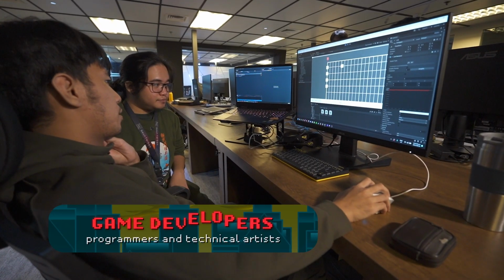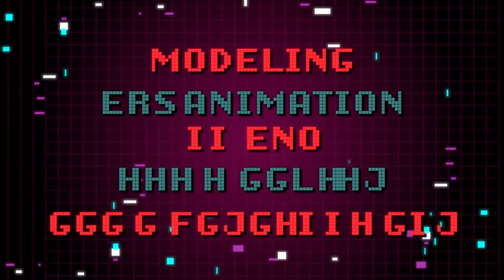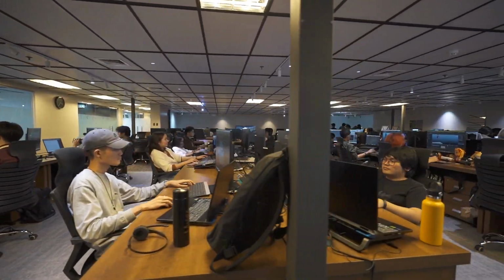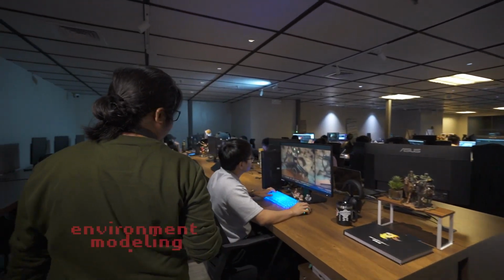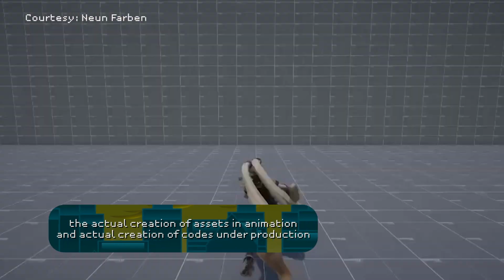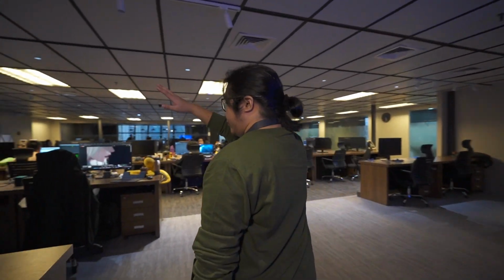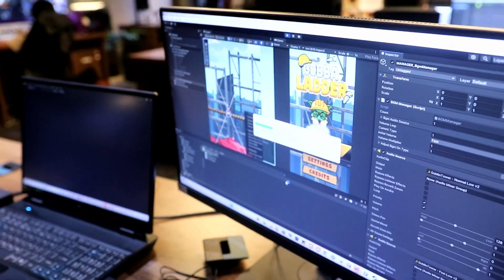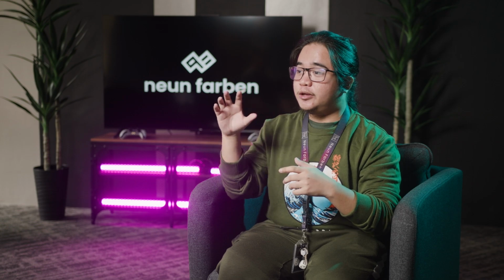Straight from the Expert: How to Become a Game Developer (Part 1)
Are you curious about what happens during game development? In this episode of Straight from the Expert, game developers Carl Bartolome and Jim Aquino of Neun Farben will give a tour of their office and share how they develop games.

Stay updated with the latest episodes of your favorite Kapuso shows online on GMA Network's official YouTube channel!

Kapuso Stream is your newest digital buddy, offering the first continuous live streaming service by  GMA Network, just a few clicks away.

Catch all your favorite Kapuso shows from the morning, Afternoon Prime, and Prime.

For more of your favorite Pinoy shows, watch GMA Pinoy TV, GMA Life TV, and GMA News TV, now available on YouTube TV!